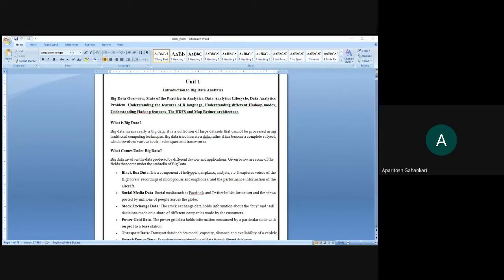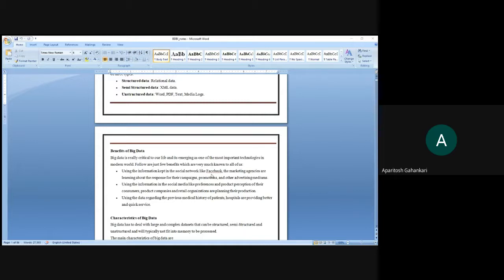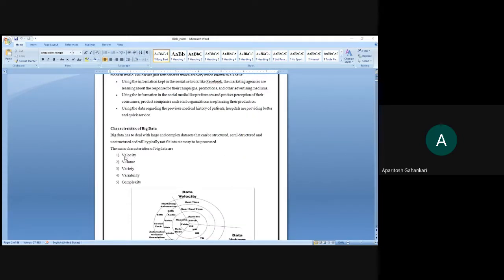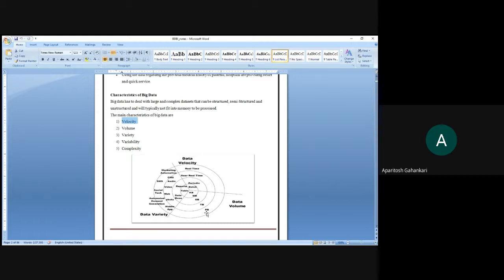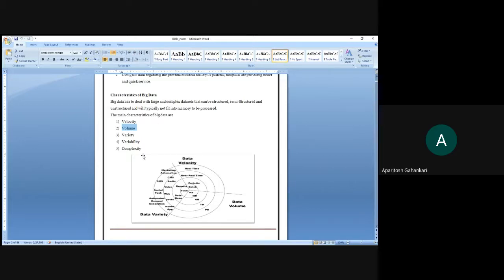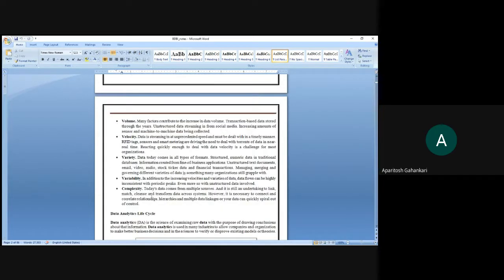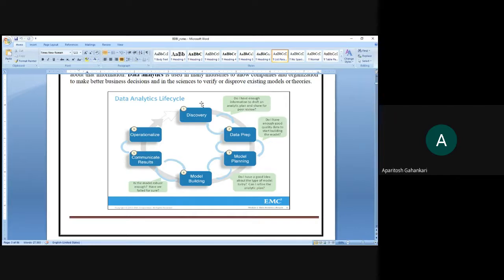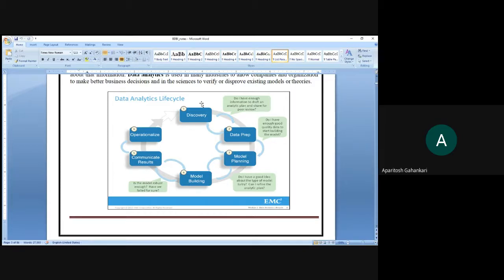BDA BI LECTURE#3 - Characteristics of Big Data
Characteristics of Big Data